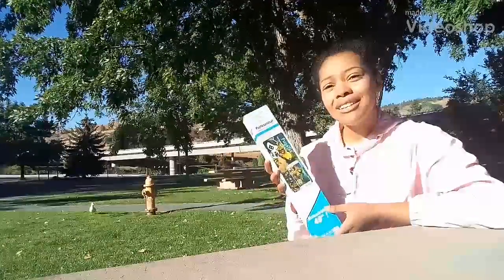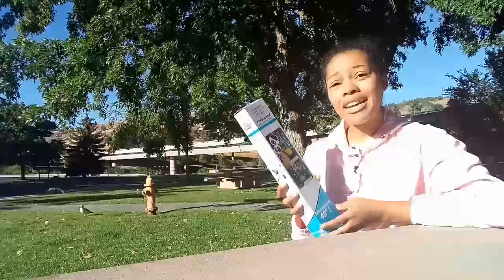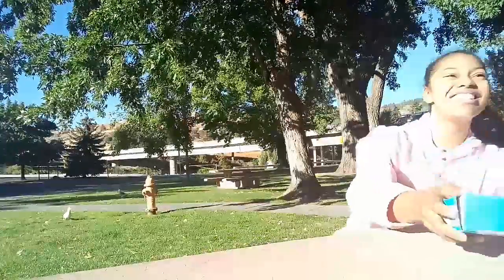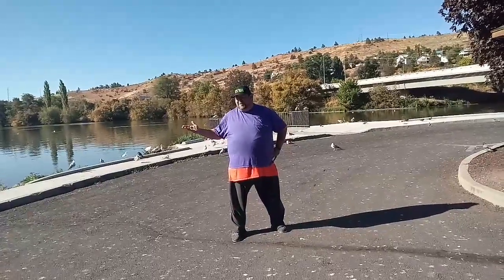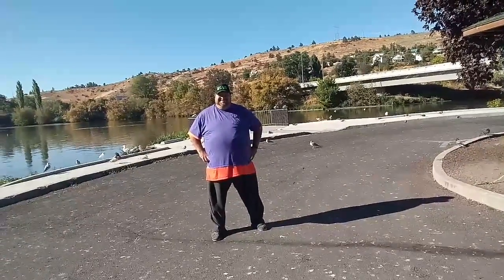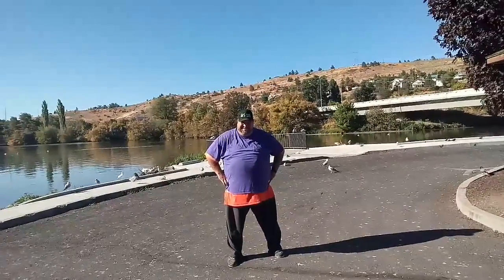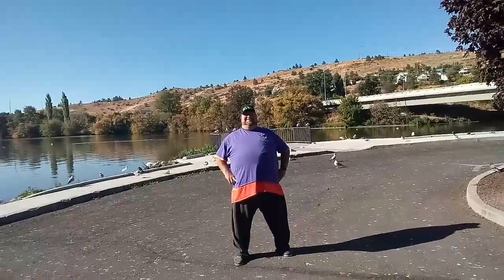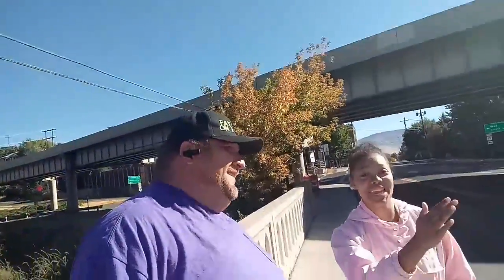What's so funny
It is good to laugh it's a have a smile